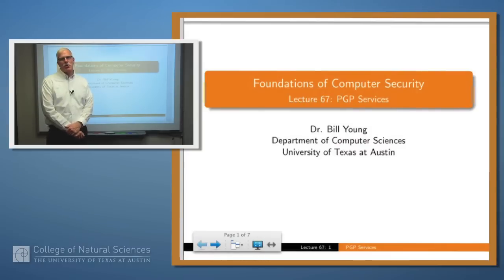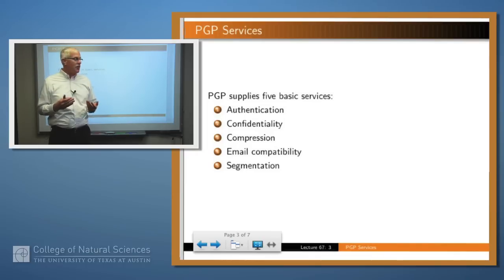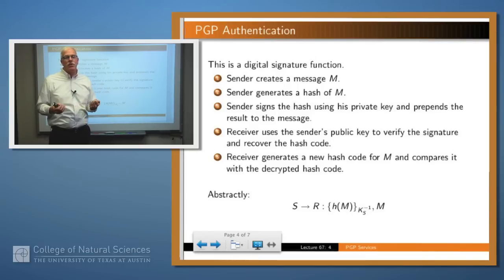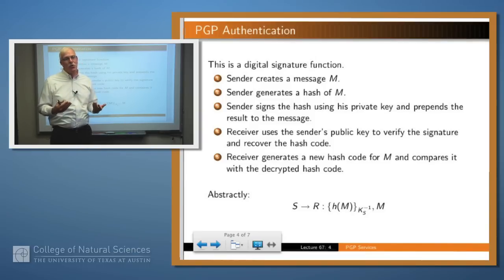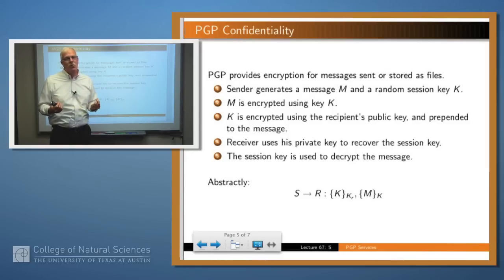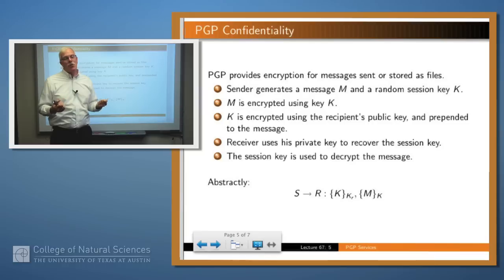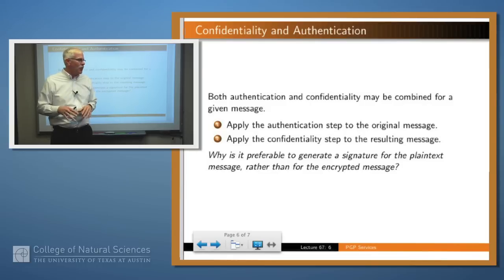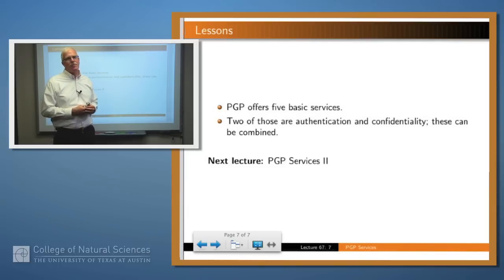Foundations of Computer Security 67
PGP Services